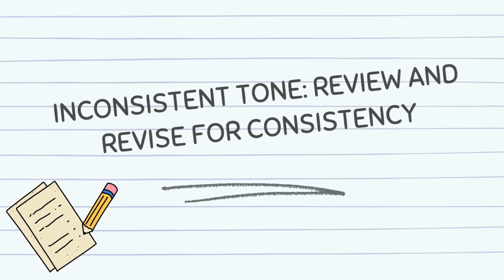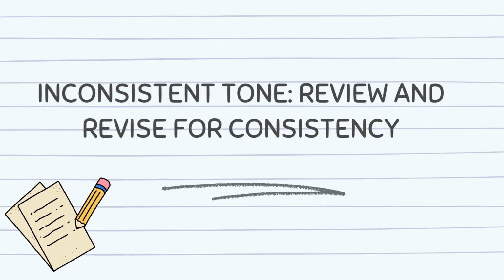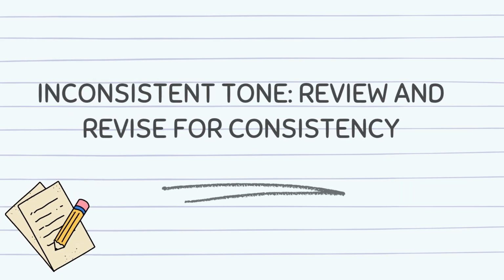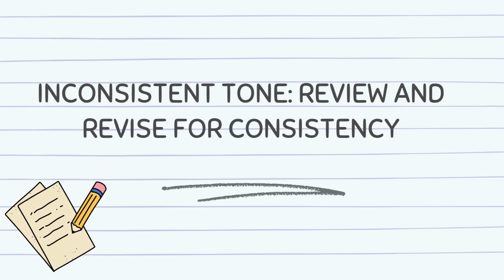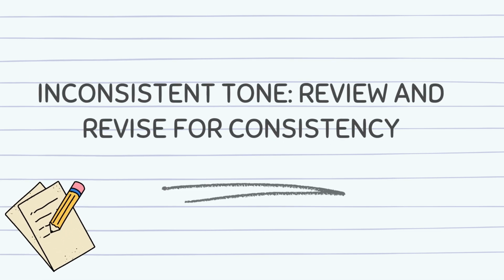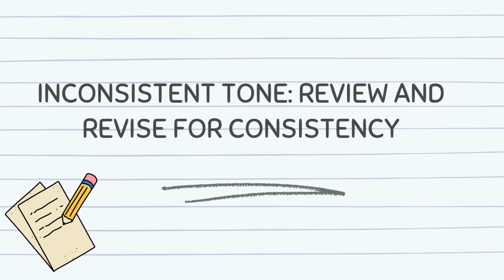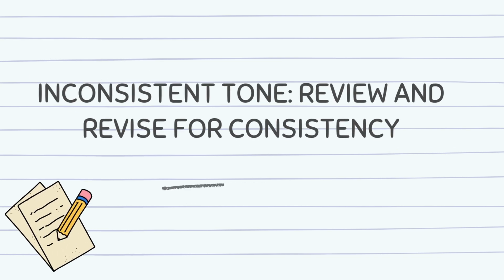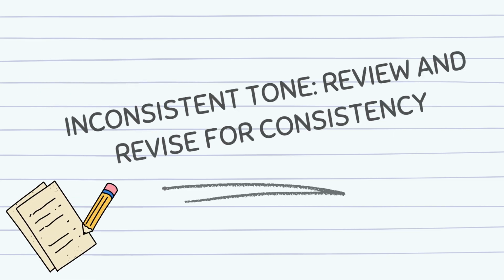Inconsistent Tone: Review and revise for consistency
nsuring a Consistent Tone in Chapter 2 of a Thesis: Reviewing and Revising for Clarity and Uniformity

Maintaining a consistent tone in Chapter 2: Review of Related Literature is essential for producing a well-structured and professional academic document. An inconsistent tone can confuse readers, disrupt the flow of ideas, and make the literature review appear unfocused and disorganized. This issue often arises when different sections are written at different times, when multiple writing styles are used, or when sources with varying perspectives are integrated without cohesion.

This section explores the importance of tone consistency, common causes of inconsistency, and strategies for reviewing and revising to maintain a uniform academic tone in Chapter 2.

1. Understanding Tone in Academic Writing

Tone in writing refers to the attitude and style conveyed through word choice, sentence structure, and overall presentation. In academic writing, the tone should be:

✔ Formal – Uses professional language, avoiding slang or overly casual expressions.

 ✔ Objective – Focuses on facts and analysis rather than personal opinions.

 ✔ Clear and Precise – Avoids vague statements and ensures clarity.

 ✔ Consistent – Maintains the same level of formality, objectivity, and writing style throughout the document.

A well-maintained tone enhances readability, professionalism, and credibility, ensuring that the literature review presents information in a structured and logical manner.

2. Common Causes of Inconsistent Tone in Chapter 2

Writers may unintentionally introduce tone inconsistencies due to various reasons:

✔ Mixing Formal and Informal Language – Using formal academic language in one paragraph but casual expressions in another.

 ✔ Shifting Between Active and Passive Voice – Some sections may use an active voice (“Smith (2020) argues that…”), while others rely on passive constructions (“It has been argued by Smith (2020) that…”).

 ✔ Combining Personal Opinions with Objective Analysis – Introducing personal thoughts in some parts while keeping an impersonal, research-focused tone elsewhere.

 ✔ Varying Levels of Complexity – Some sections may have overly technical jargon, while others may use overly simplistic explanations.

 ✔ Integrating Multiple Writing Styles – When different authors' works are summarized inconsistently, or when different writing sessions produce stylistic variations.

Recognizing these common causes helps writers identify and correct tone inconsistencies during the revision process.